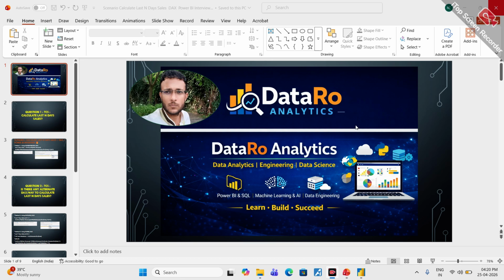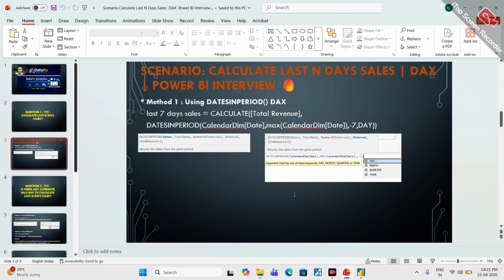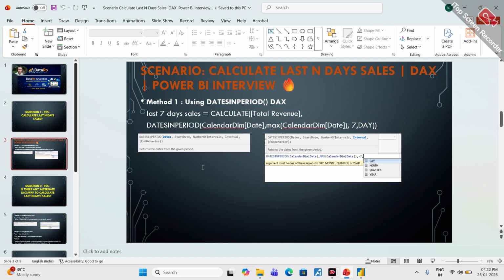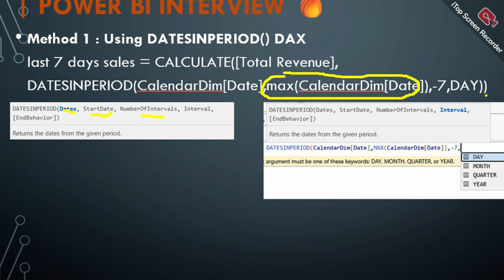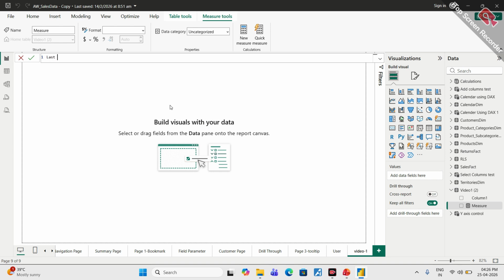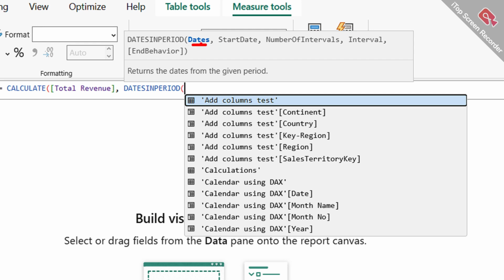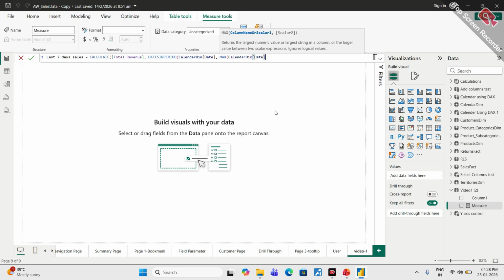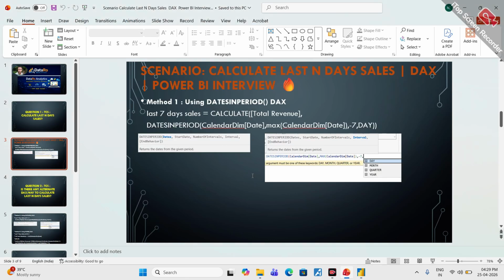Scenario: Calculate Last N Days Sales | DAX | Power BI Interview 🔥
The motive of this video is to help you all in cracking the Interviews of different companies for Power BI Developer/Data Analyst position, so please support each other, share the video and grow together.